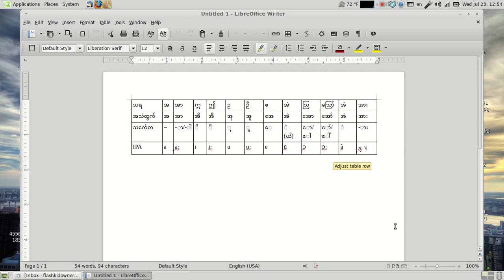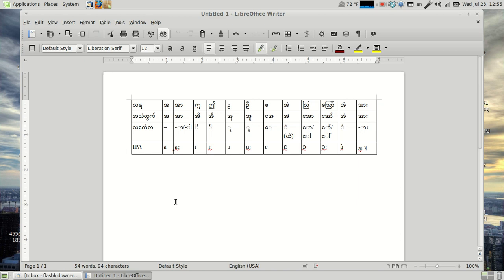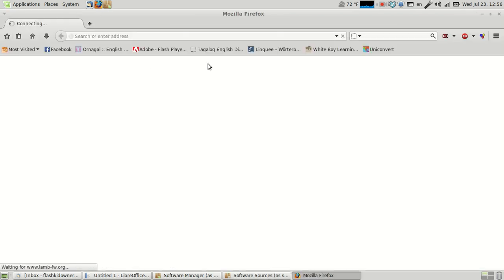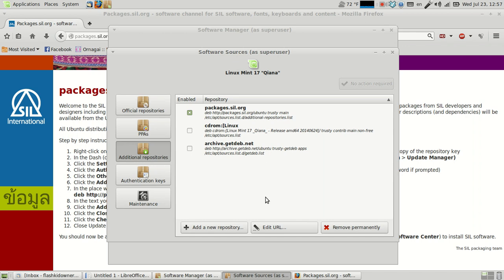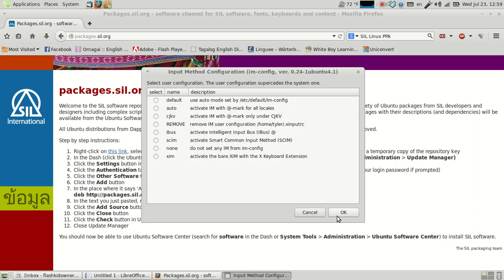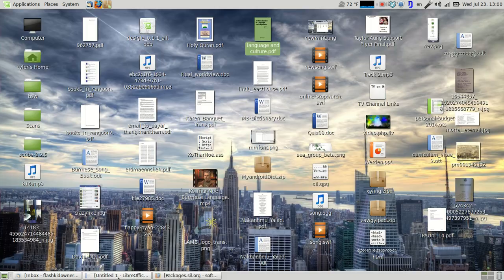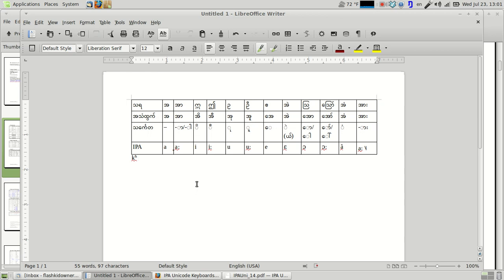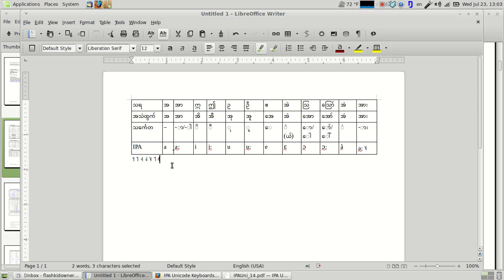[ENGLISH] Tutorial - Install an IPA Keyboard in Linux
(This method may only work with Ubuntu-based distros)

[PACKAGE NAMES]

ibus

kmfl-keyboard-ipa

[LINKS]